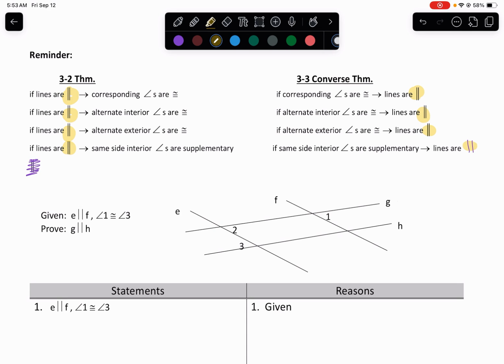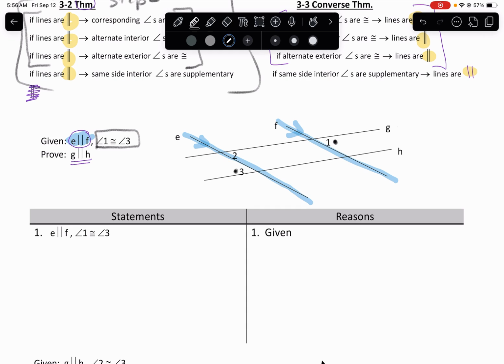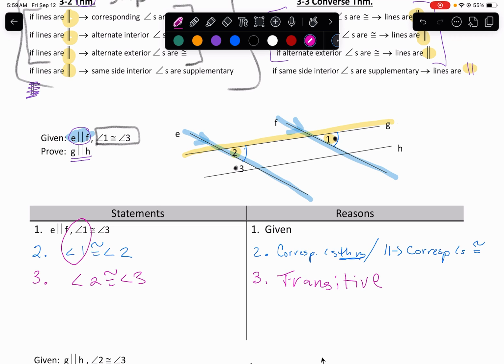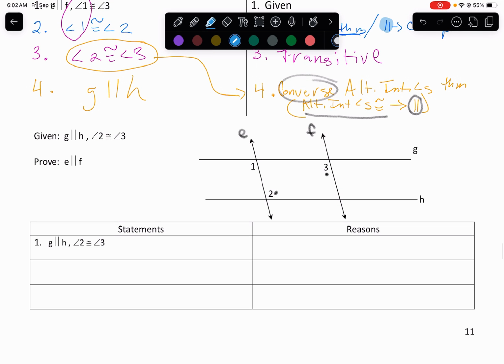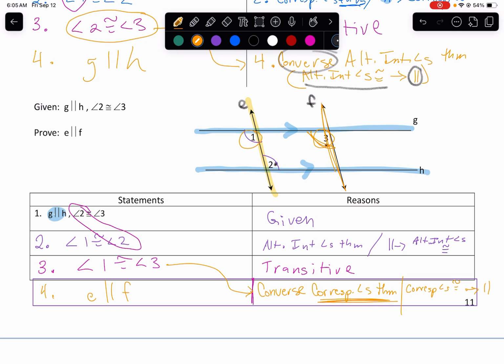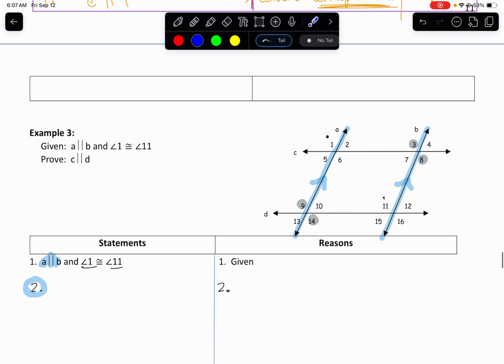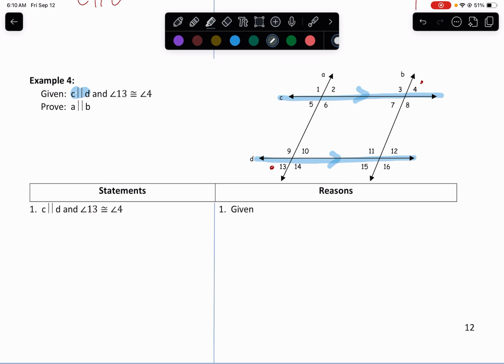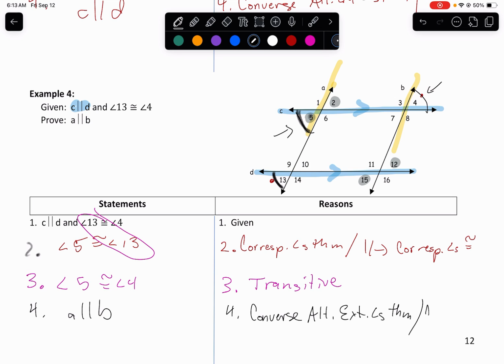3-3 Proofs Notes 2526